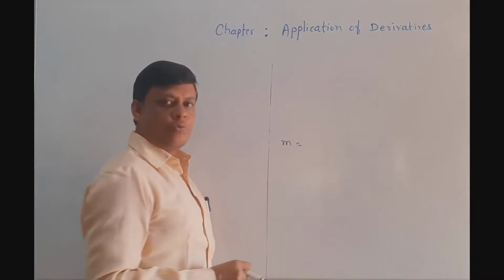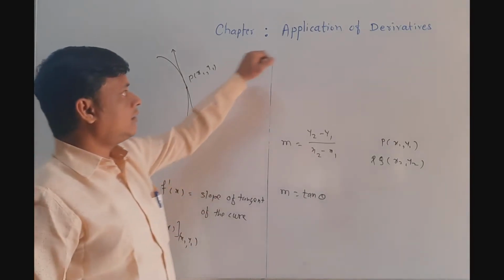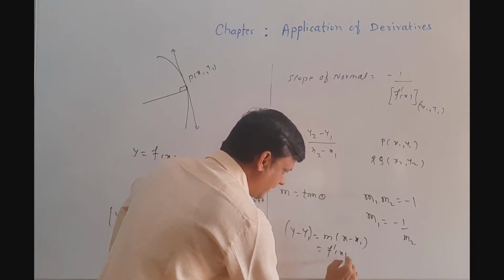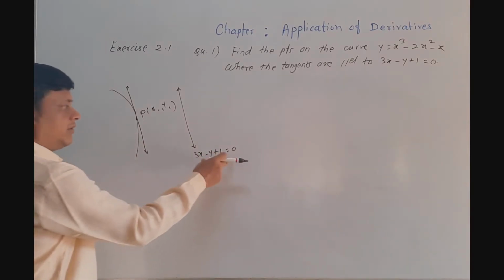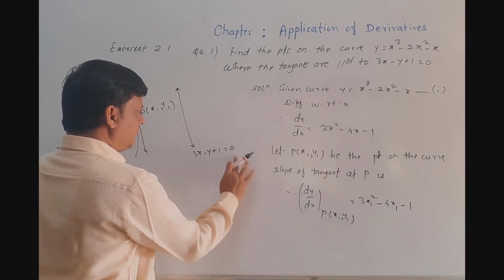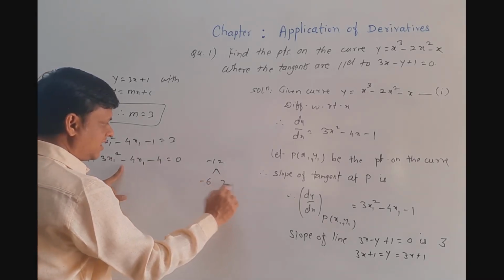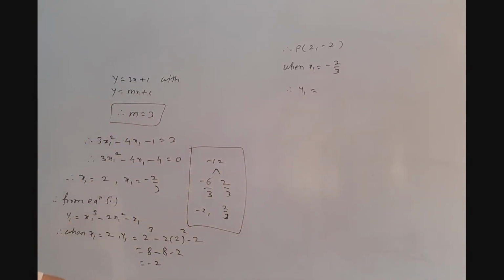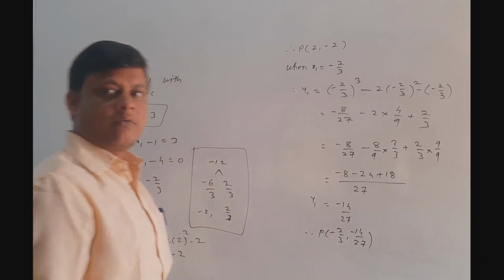Application of Derivative class 12,Exercise 2.1 Qu1, Eq of tangent & Normal